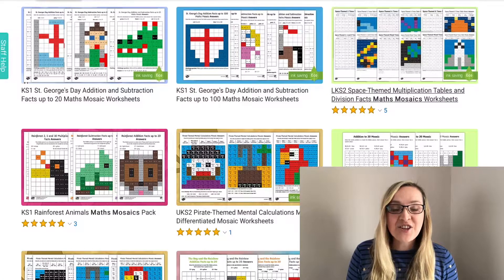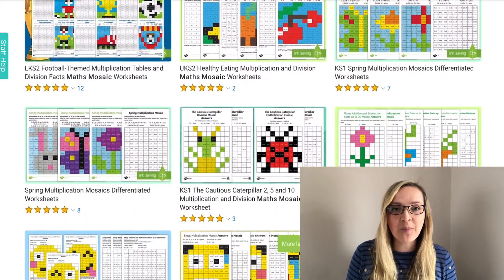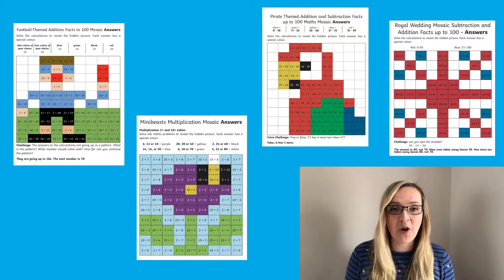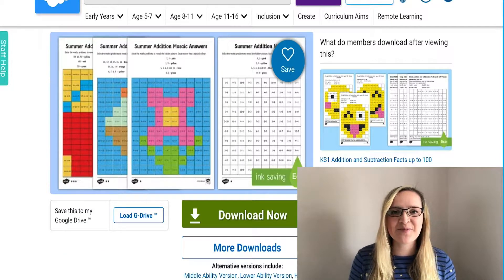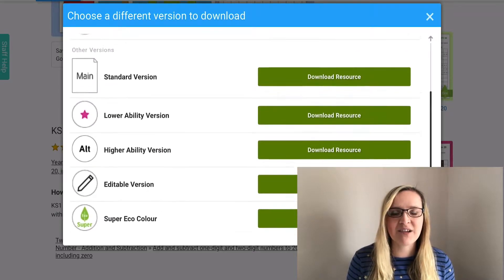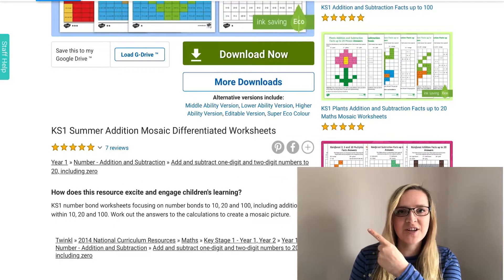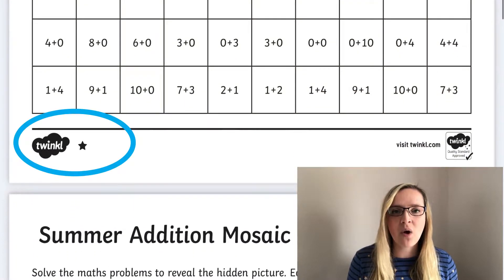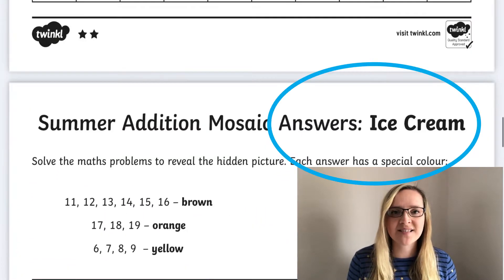Top Tips on How to Use Maths Mosaic Worksheets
We hope you enjoyed learning about How to Use Maths Mosaic Worksheets. Visit the Twinkl website to download these resources.

In this explainer video we look at some of the different maths mosaic activity worksheets we have on out website. Taking a look at some of the different ways you can use these resources at home and in the classroom.

The Twinkl team upload videos regularly Monday to Friday with tips for teachers, homework help guides and home learning support for parents.